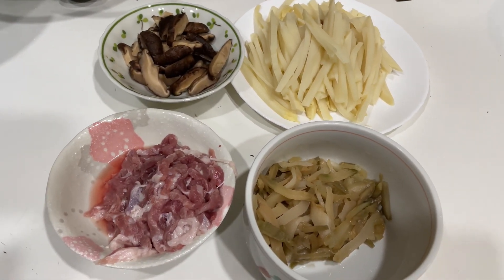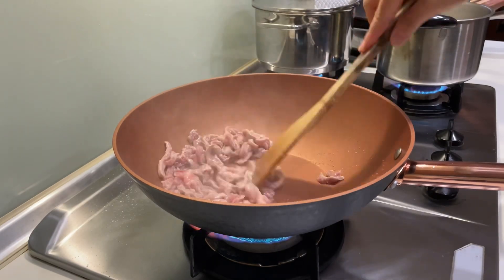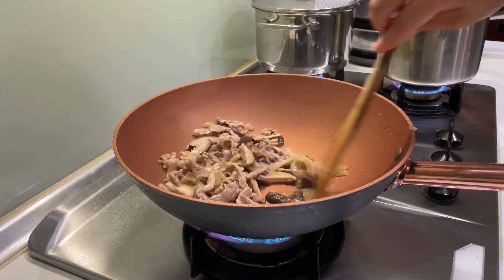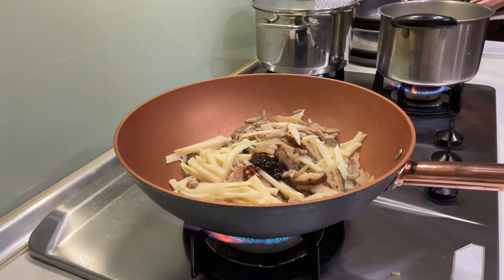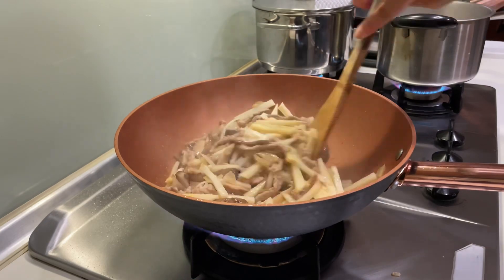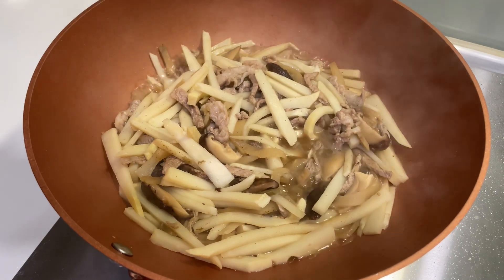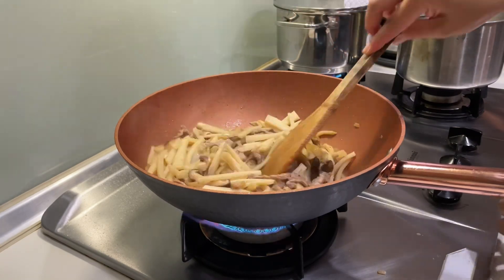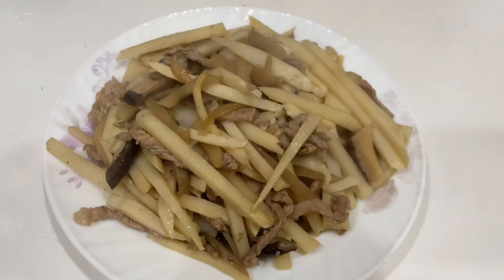Stir fry bamboo shoots with dried mushrooms and pickled greens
Hi guys,

For today’s video I presented to you how I made it with my own way of cooking

Bamboo shoot prefers humid and warm weather throughout tropical and sub-tropical forests. Taiwan's weather is very suitable for hearty plants such as Bamboo shoots due to the island's various altitudes and climate changes.